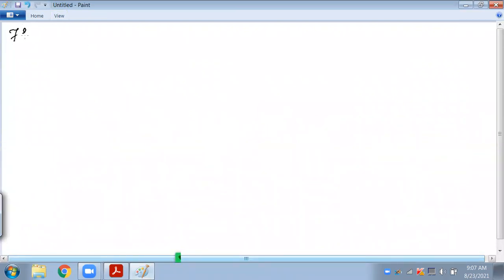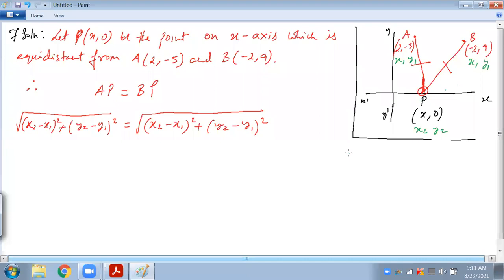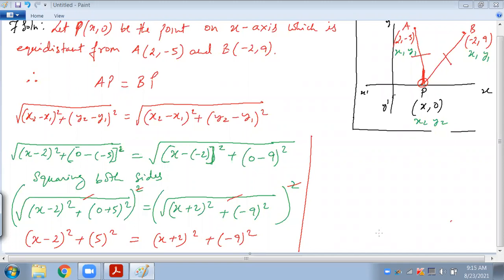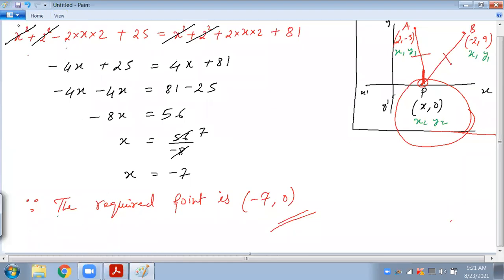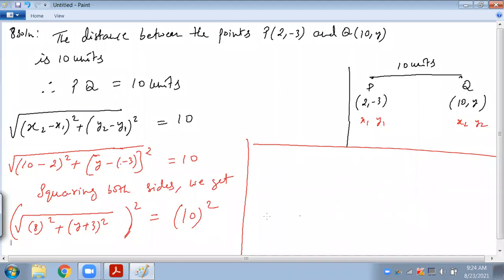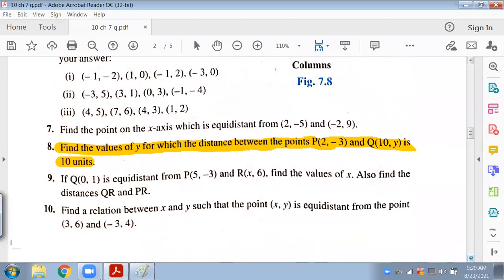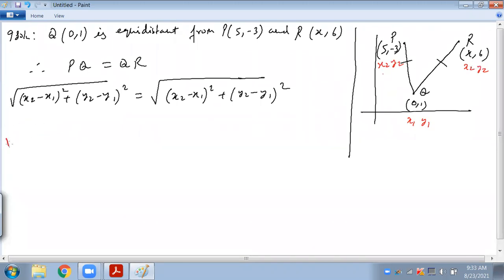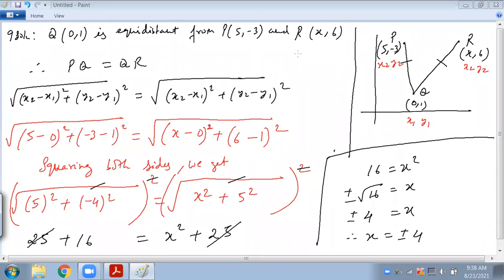Class 10, Mathematics, Ch 7, Coordinate geometry, Ex 7.1, Q 7,8,9